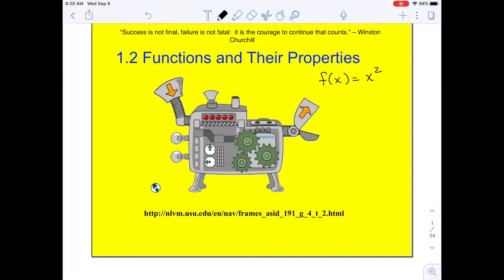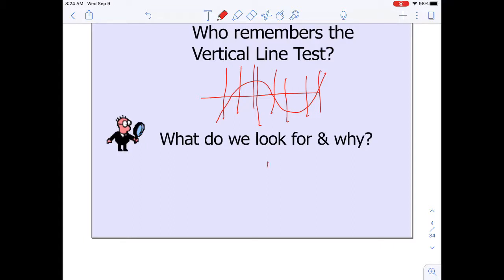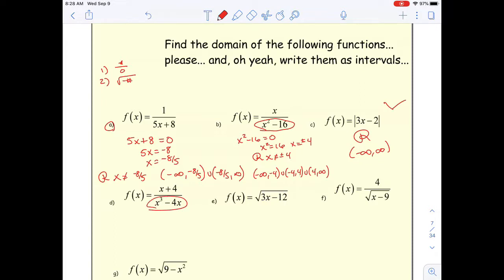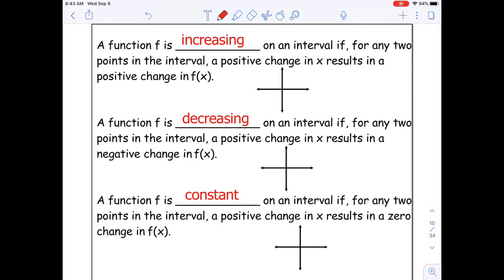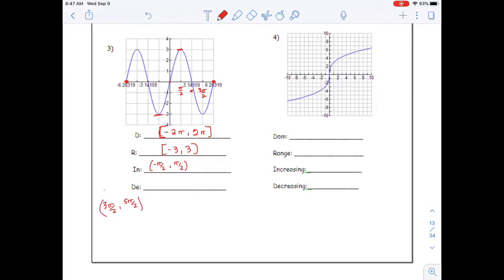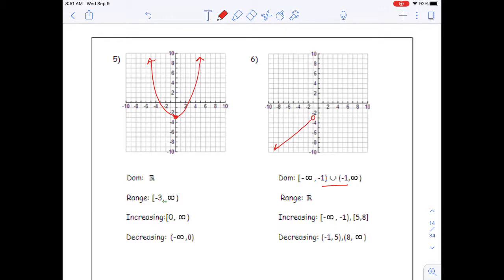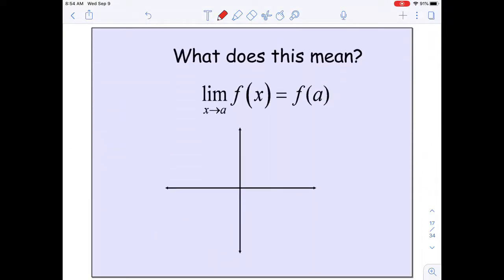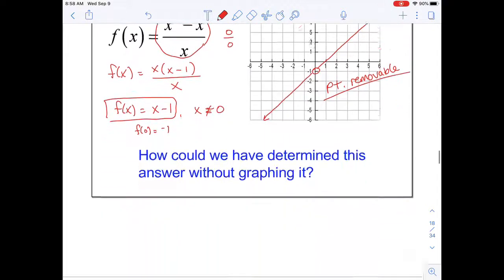1.2 Video Notes Part A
Definition of a Function, Domain, Range, Increasing, Decreasing, and Continuity